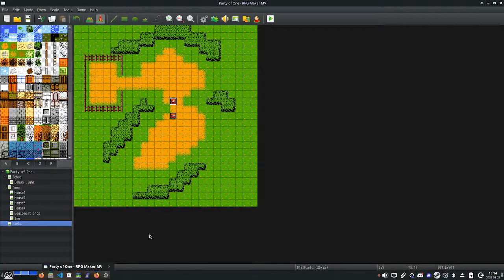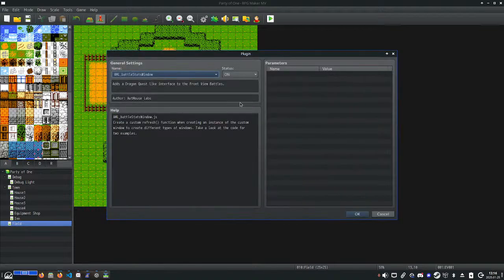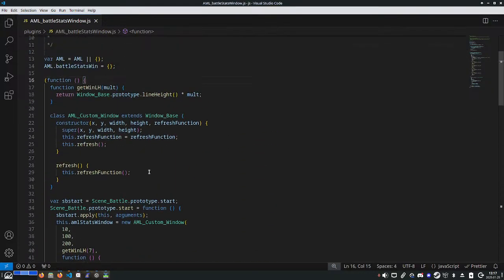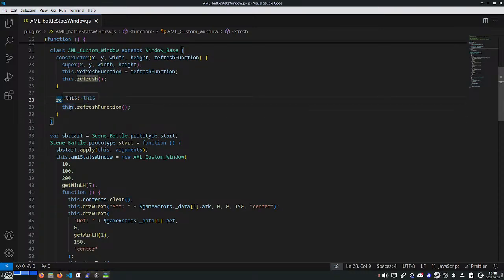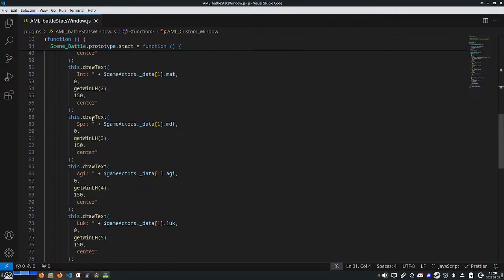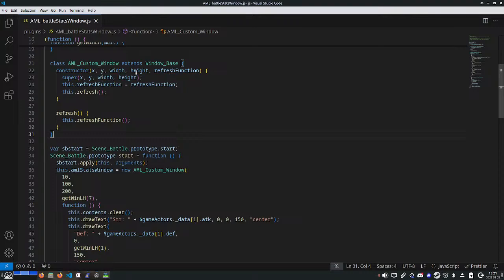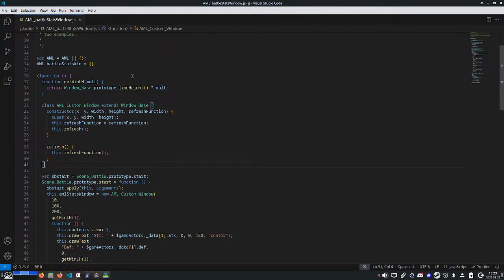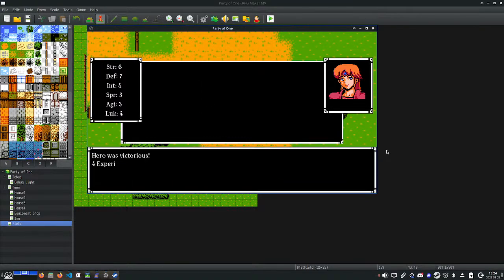RPG Maker MV JavaScript and Plugin Coding Stream - Classes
Today we are going to look at creating a custom battle HUD using classes.

Resources
1. Finished Plugins by me
2. RPG MAKER MV / MZ Script Calls
3. Parameter List for JS Docs
4. Follow me on Blue Sky

Credits
I am always learning more about scripting from watching the ways these two creators code their plugins.